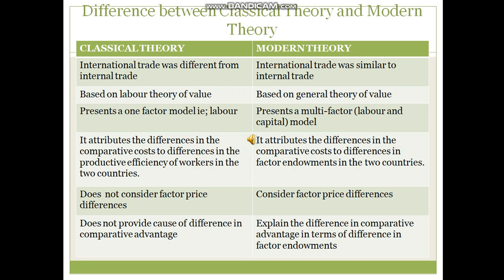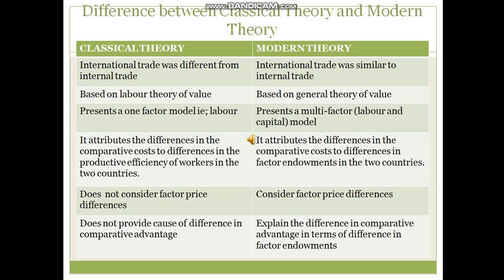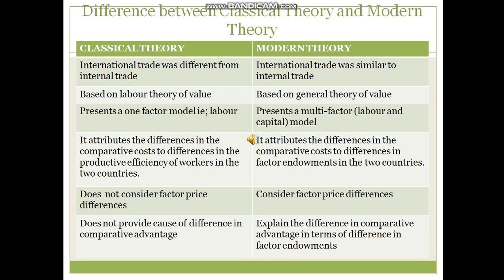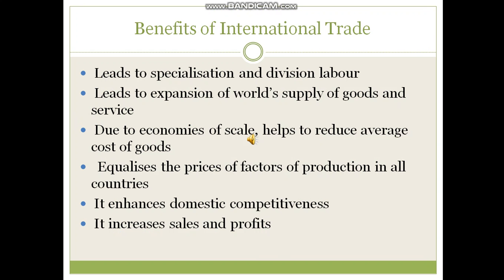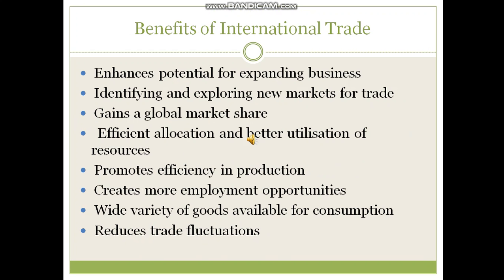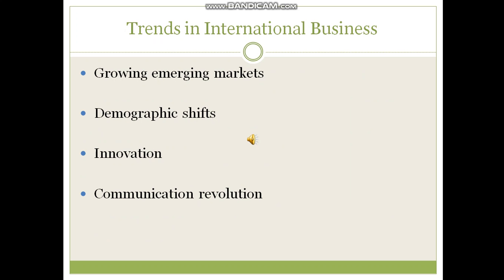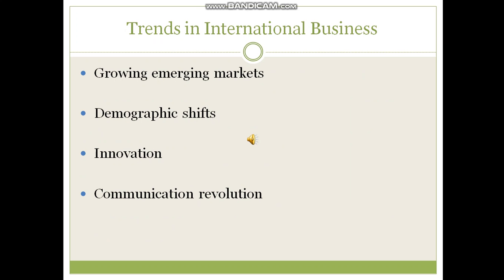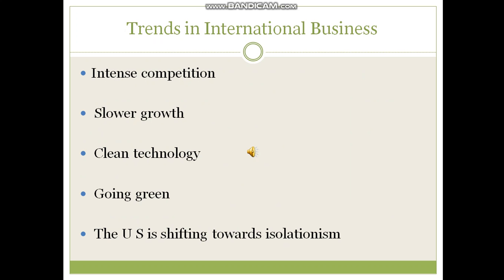International Trade benefits